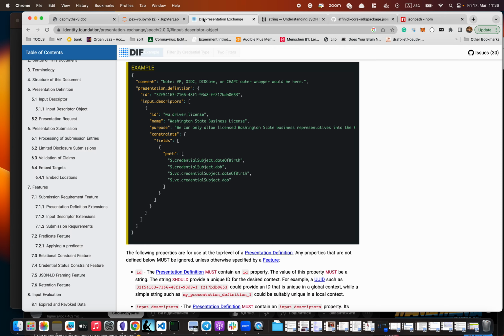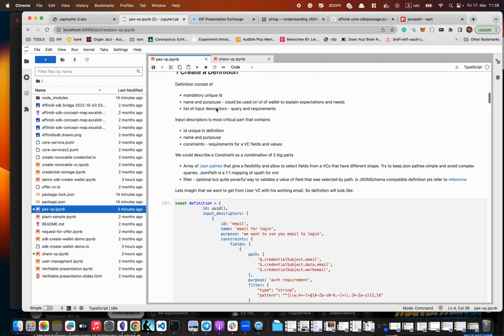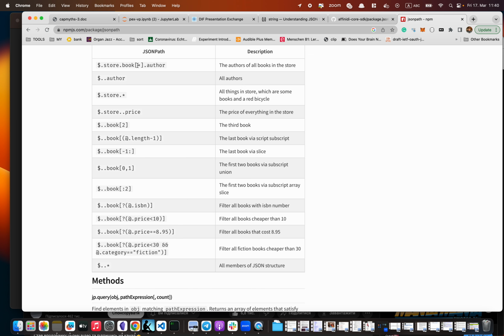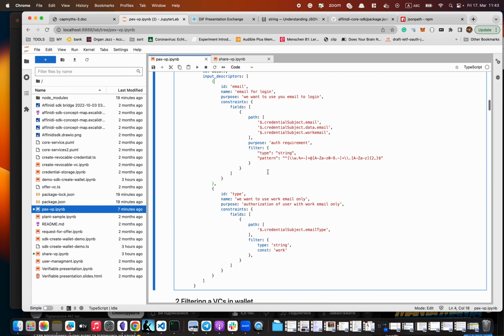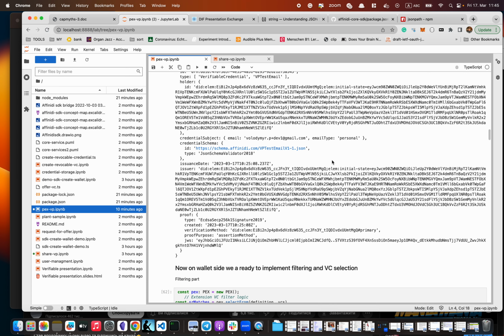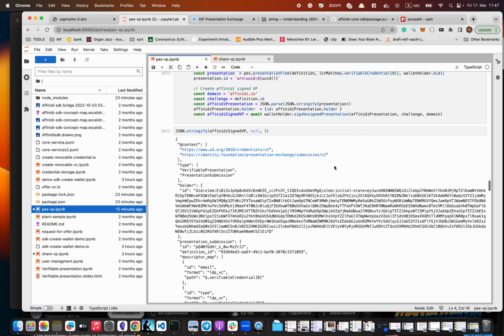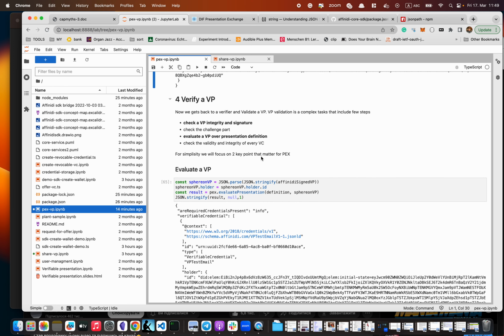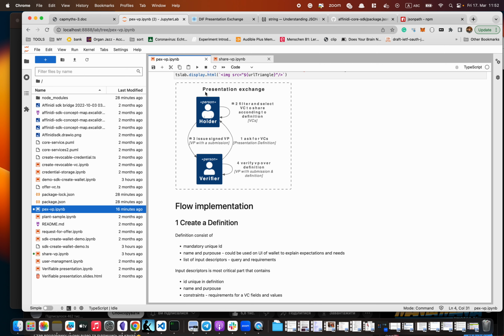Affinidi SDK & Presentation Exchange deep dive